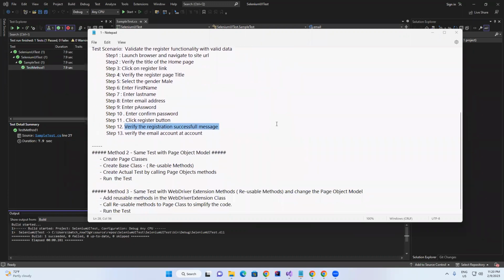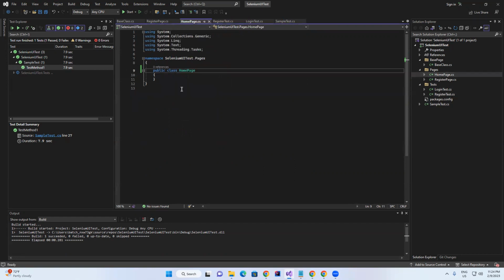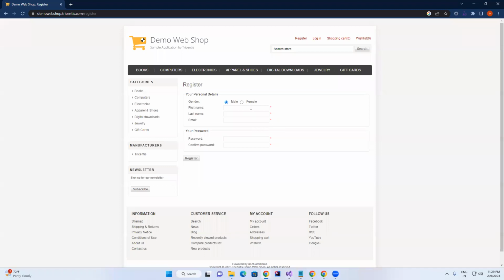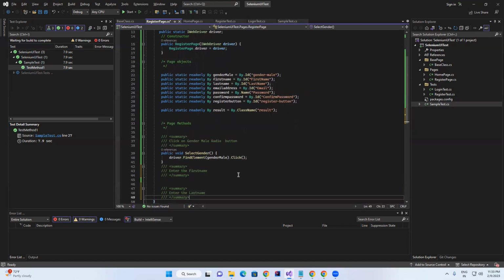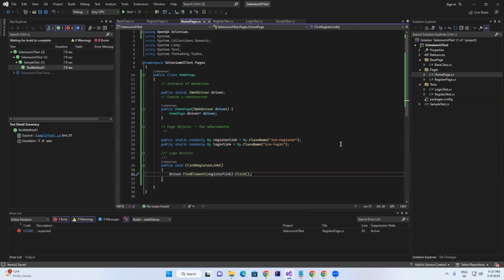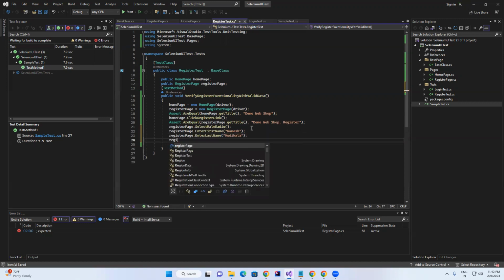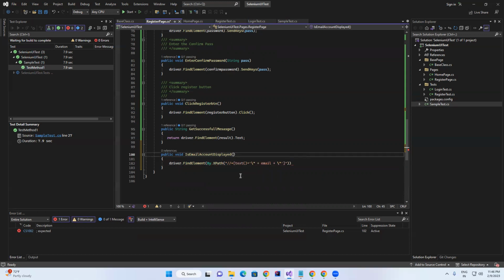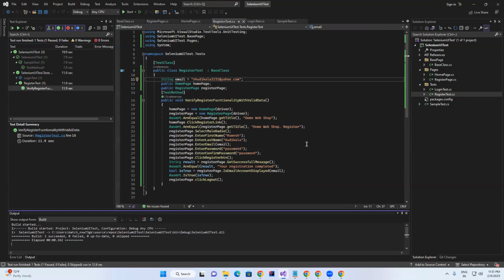#2 Selenium WebDriver | C#.Net | Workshop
Method 2 - Same Test with Page Object Model
      - Create Page Classes
      - Create Base Class - ( Re-usable Methods)
      - Create Actual Test by calling Page Objects methods
      - Run  the Test

🎓 This video provides a complete step-by-step guide to building a real-time Selenium WebDriver Framework using C#. Ideal for both beginners and automation testers looking to design scalable, maintainable frameworks using Page Object Model, JSON data handling, logging, and Visual Studio 2022.

🔑 Chapters Covered

Install .NET Framework (if not installed)

Create a Unit Test Project in Visual Studio

Setup Folder Structure for Selenium WebDriver Automation

Install Selenium Libraries using NuGet

Clean and Build the Solution

🧰 Framework Development Steps

Implement Page Object Model (POM)

Create Page Classes and Base Class with Reusable Methods

Use WebDriverExtensions.cs for actions:

EnterText(args)

Click()

IsElementDisplayed()

Test Category Classification:

[TestCategory("Smoke")]

Smoke Tests, Functional Tests, Unit Tests

Read Configuration Data from AppSettings

Logging with NLog Framework

Include WebElement Names in Logs

📦 Data-Driven Testing with JSON

Create JSON File with Multiple Data Objects

Implement Data Model using Encapsulation

Read JSON Data using System.Text.Json

Build Test Scripts that consume JSON Data

🙋‍♂️ About Me
Hi, I'm Ramesh Kudikala, a Software Testing Trainer & Automation Architect. I help QA professionals build real-time automation frameworks using Selenium, SpecFlow, C#, Appium, RESTAssured, TestNG, NUnit, Jenkins, GitHub, and more.